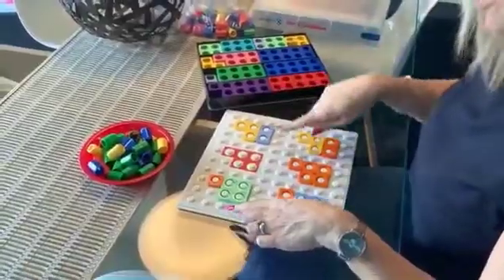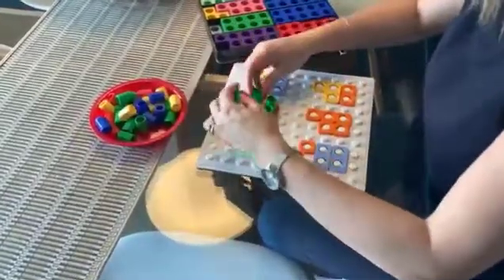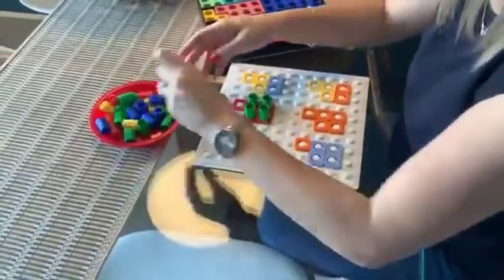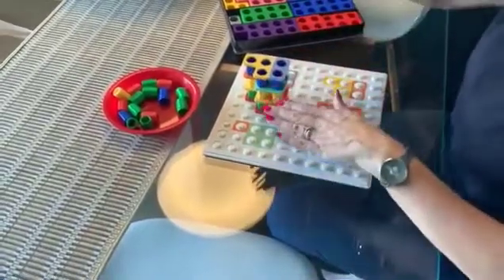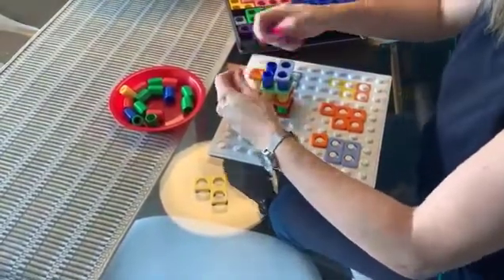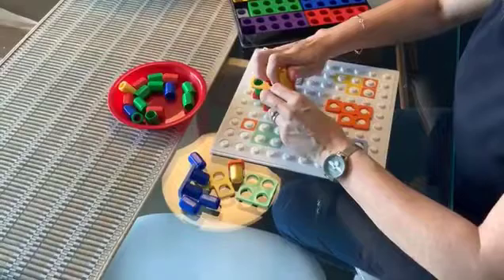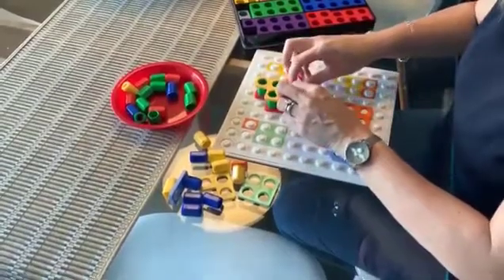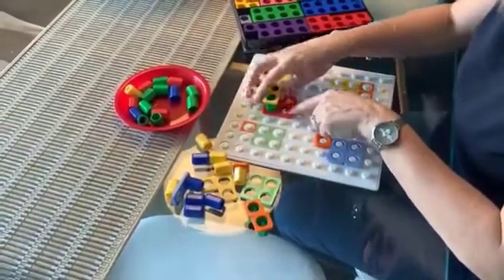EYFS: Addition and subtraction with Numicon (ages 3-5)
In this video Louise Pennington demonstrates how you can teach addition and subtraction using Numicon apparatus. You'll need the Numicon shapes, 100 Square Baseboard, Number Bond Baseboard Overlays and Pegs to complete this activity. Find the accompanying worksheet here:

A big thank you to Louise's children who helped her film these videos whilst in lockdown.